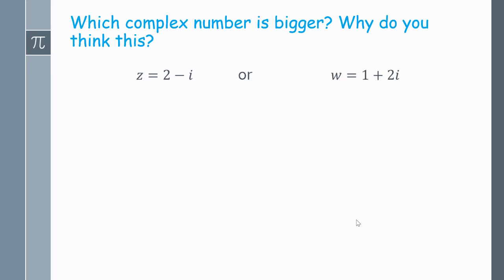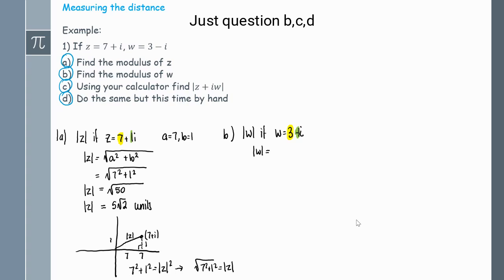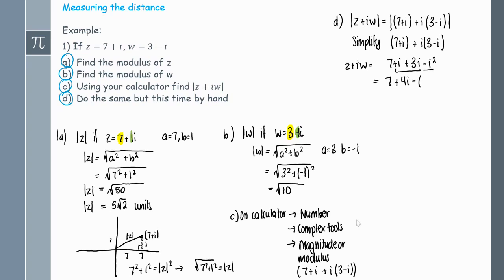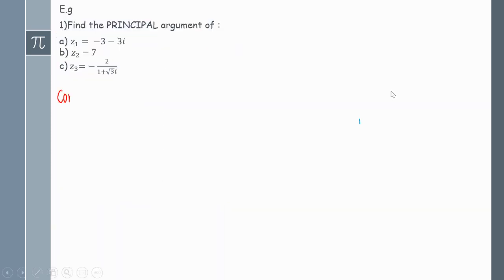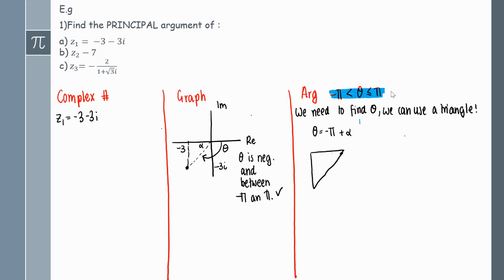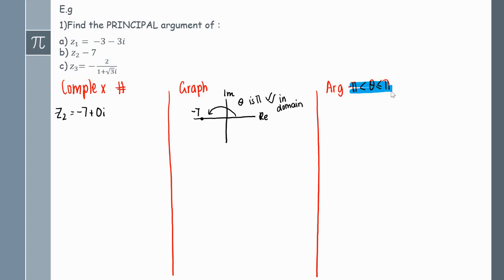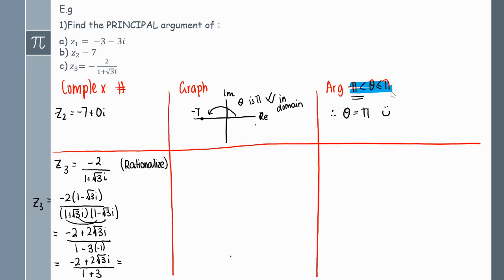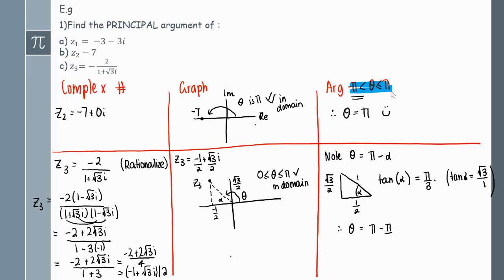16E Modulus and Principal Argument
16E Modulus and Principal Argument